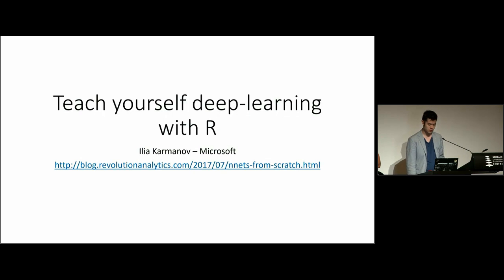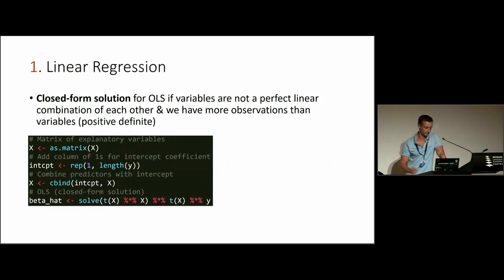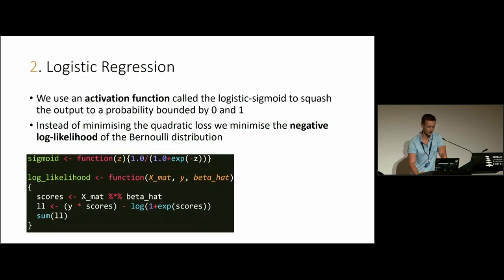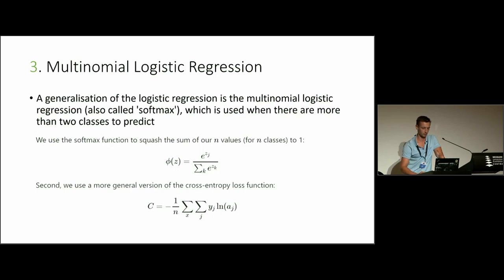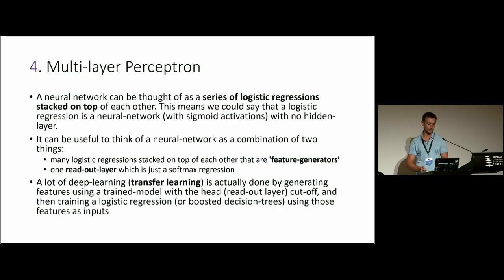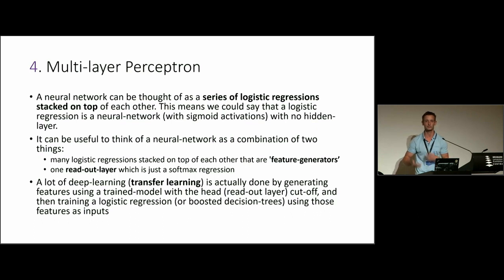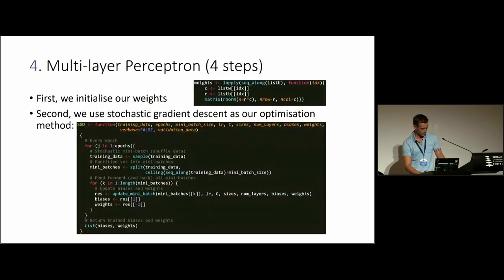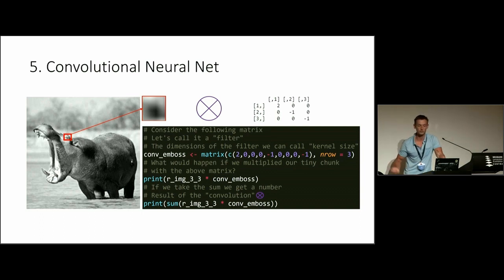Teach yourself deep-learning with R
R's concise matrix algebra and calculus functionality makes it easy to create machine learning-models from scratch. Creating models from scratch is a great way to learn how they actually work. We show how R can be used to create a linear regression, MLP and CNN from scratch (see blog and thus how one may go about teaching themselves about DNNs. We believe this "hands-on" approach to learning is more effective because it exposes the user to all the "leaky abstractions" that modern frameworks hide and helps them understand what makes the models fragile. R's simple interface lets us easily "play" with the created models to understand further (potentially abstract) topics, e.g: (i) visualise the classification boundary and thus investigate what effect number of neurons (and layers) have. (ii) Visualise different CNN filter-maps. (iii) Solve a neural-net deterministically through linear-programming (without SGD) by working through "Proof of Theorem 1" in "Understanding deep learning requires re-thinking generalization" by Zhang 2017 (as a mirror to solving linear regression with SGD).